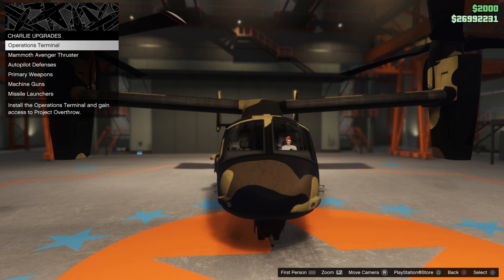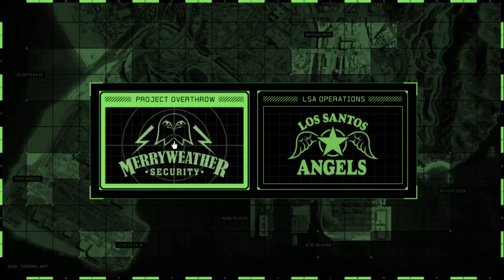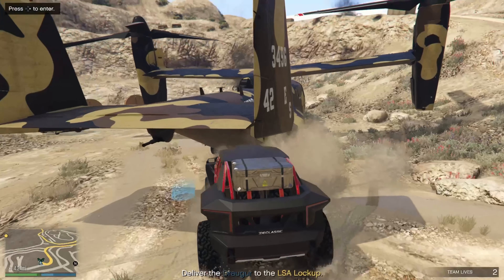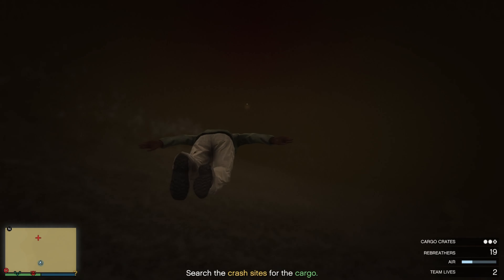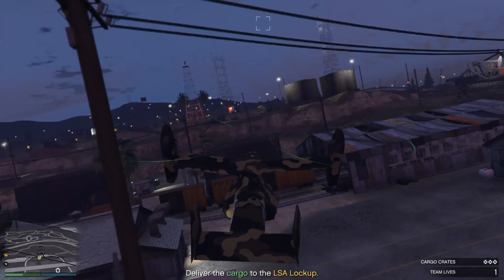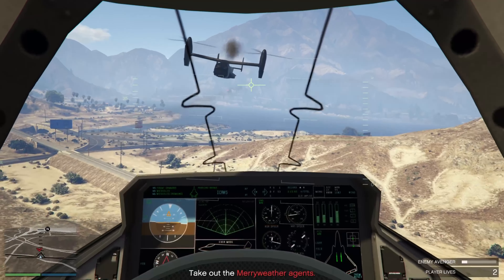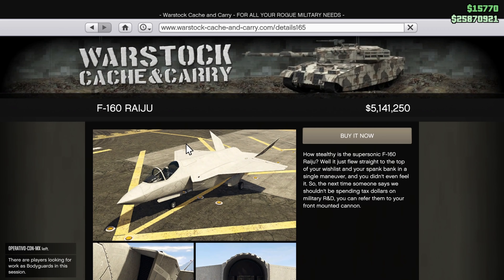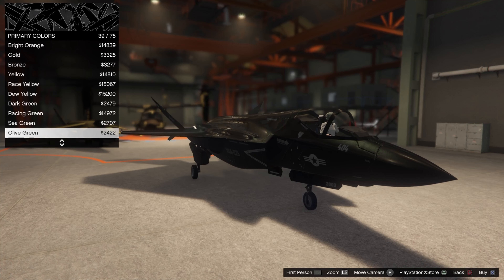How to Unlock F 160 Raiju Jet on GTA 5 Full Guide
In this video I'm going to be showing you the process of how to unlock the F-160 Raiju on GTA. You can buy it for the full price or get a discounted price by doing a set of missions. Hope you enjoy the video!